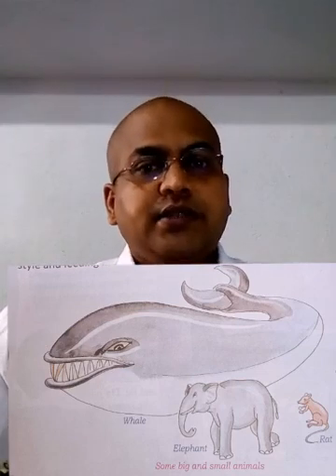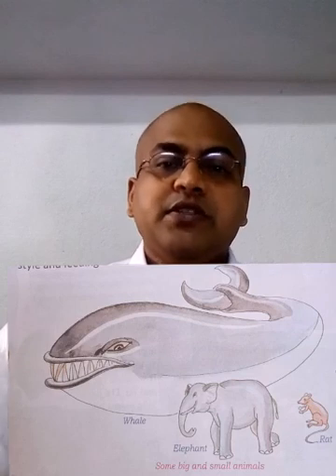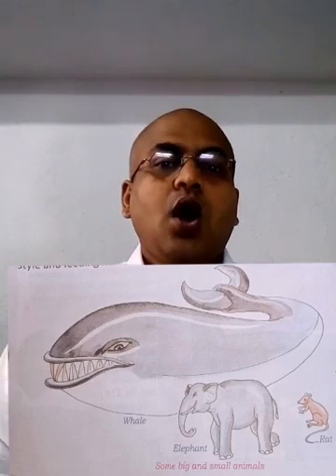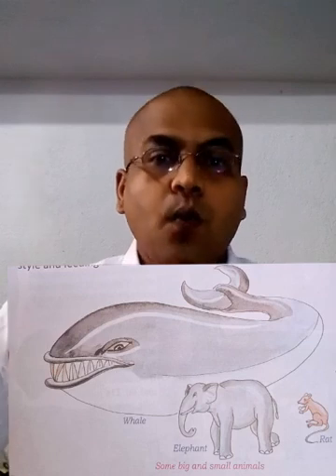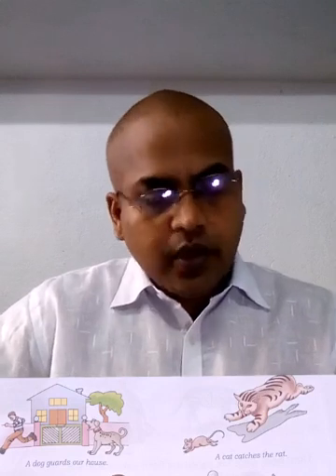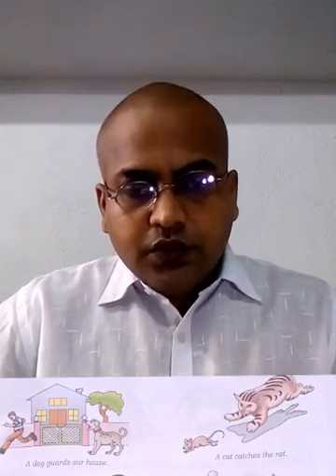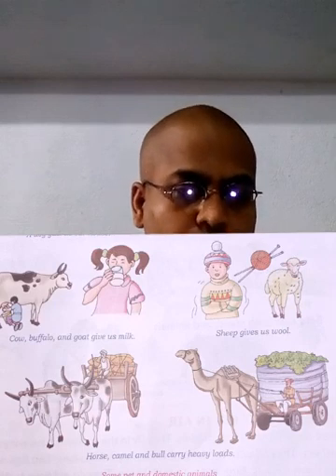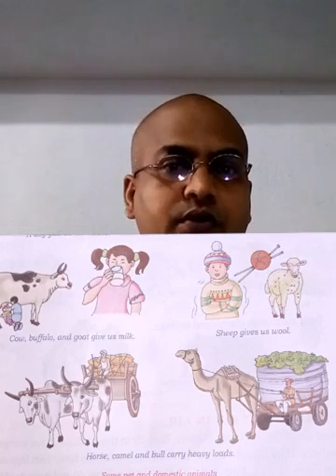Science , Class - I , Lecture - vii , Chapter - iv